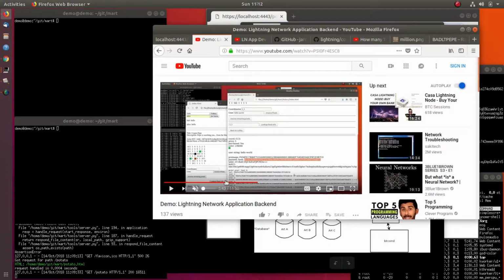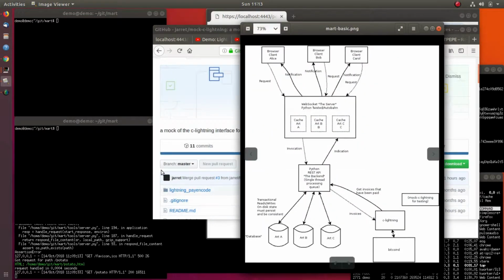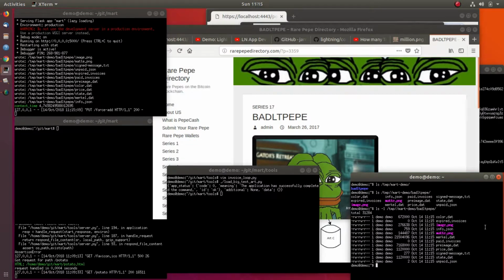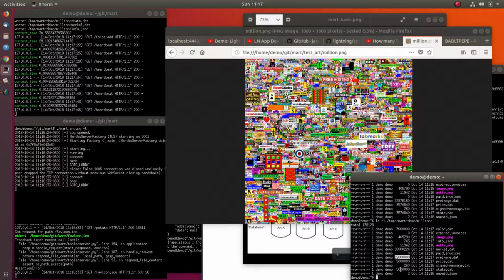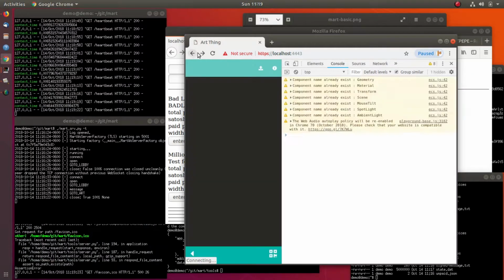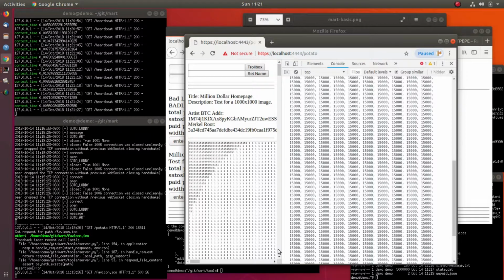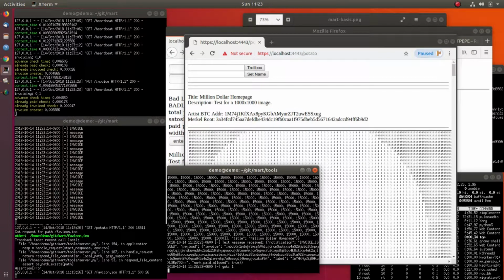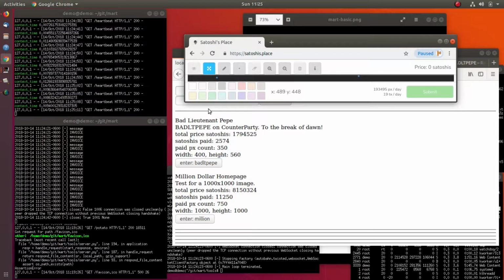LN App Dev Journal 3: Issues of Scaling and Speed